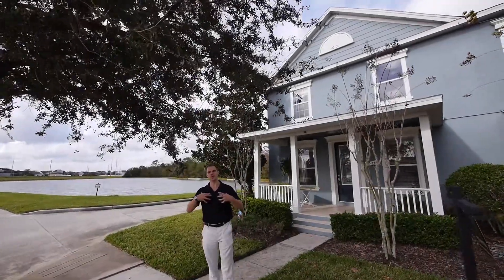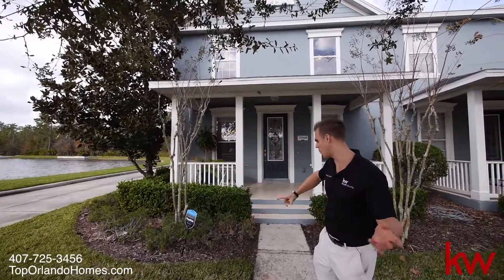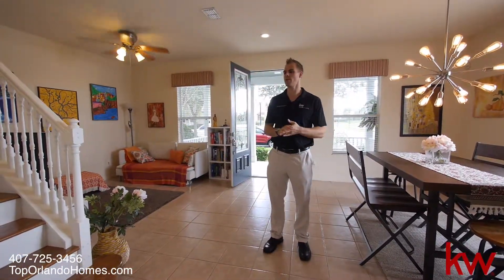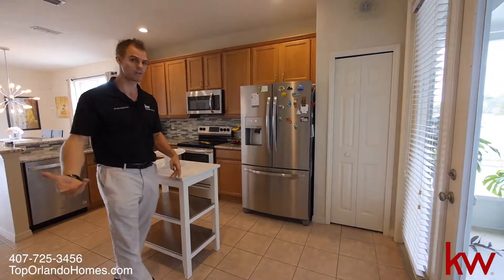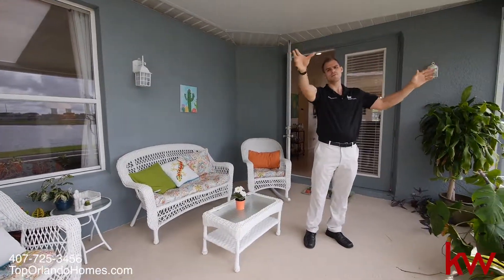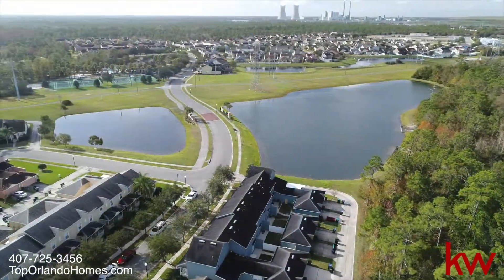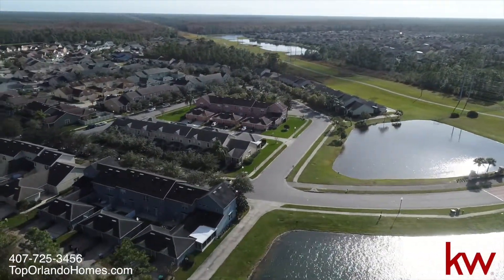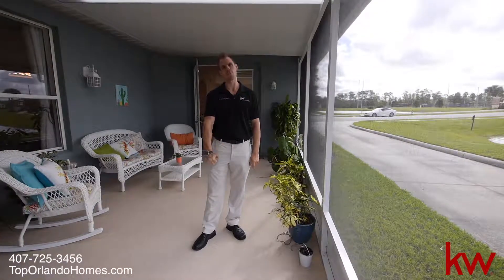Home For Sale: 3948 Cleary Way, Avalon Park, Orlando, FL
🏡 3 beds - 2.5 baths - 1,553 sqftOffered at $259,990📍 3948 Cleary Way, Orlando, FL 32828👉 UNIQUE CORNER LOT UNIT TOWNHOME with water view and on Conservation. Great schools. No carpet. Stainless steel Appliances. Screened patio. Steps away from the Club House, with a Resort Pool, Sauna, Full Gym, Playground, Meeting Space, Tennis & Basketball courts📱  Gisele Siqueira Kolbrich
Hablamos Español - Falamos Português - On parle Français - Wir sprechen Deutsch